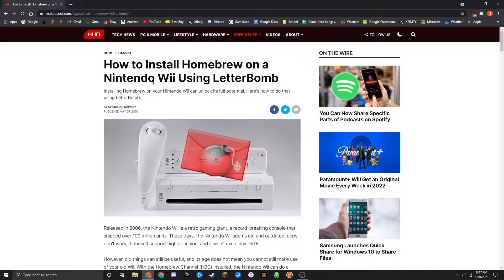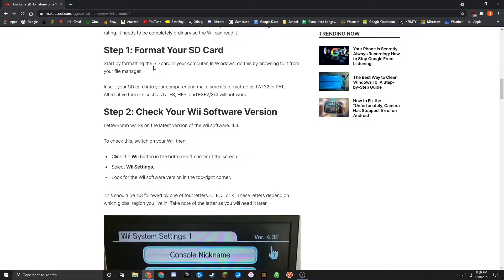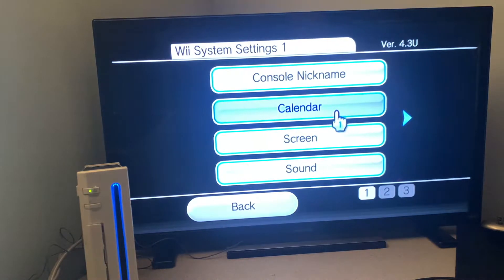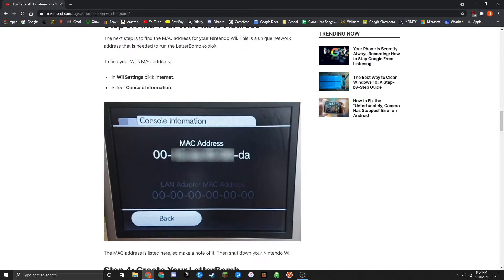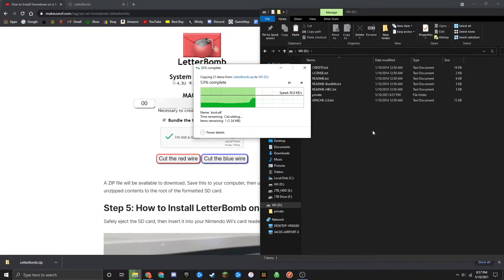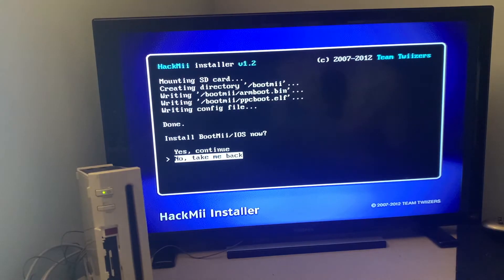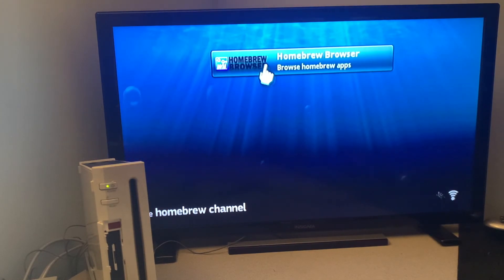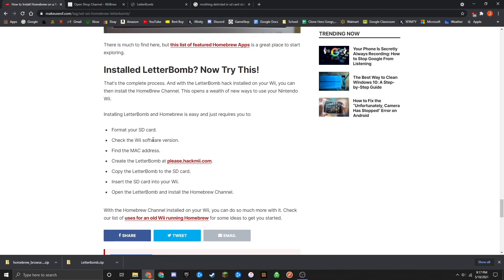How to Jailbreak/Mod a Nintendo Wii in 10 Minutes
How to Install Homebrew on a Nintendo Wii Using LetterBomb | Wii Jailbreak | 2021
Homebrew installation guide for Nintendo wii using LetterBomb.

Steps:
1.Format your SD card.
2.Check the Wii software version.
3.Find the MAC address.
4.Create the LetterBomb at please.hackmii.com.
5.Copy the LetterBomb to the SD card.
6.Insert the SD card into your Wii.
7.Open the LetterBomb and install the Homebrew Channel.

Requirements:
An SD card of 4GB capacity or higher.
A PC with an SD card reader and an active internet connection.
A wireless network for your Nintendo Wii to connect to.